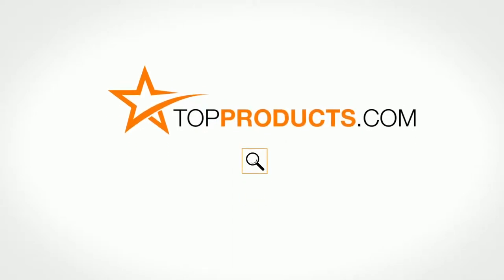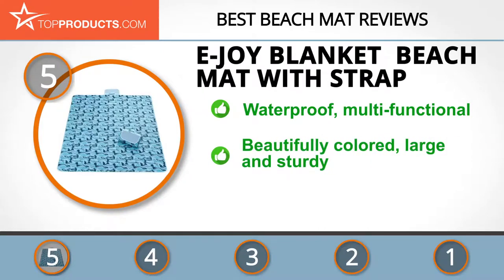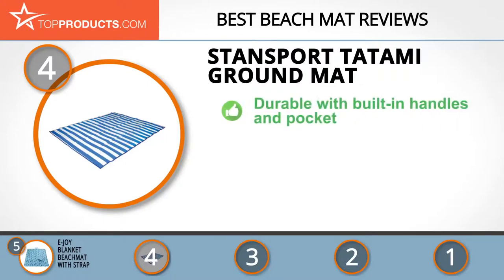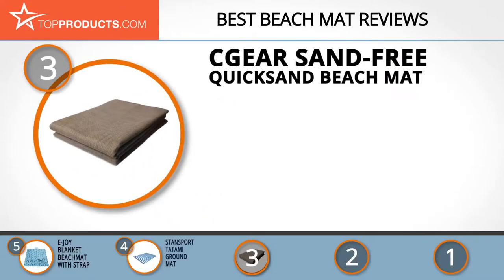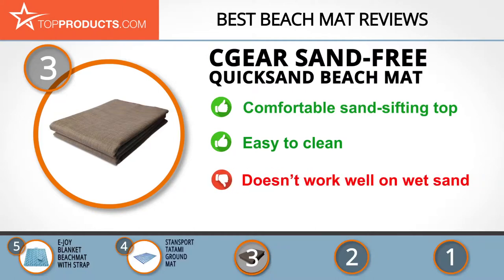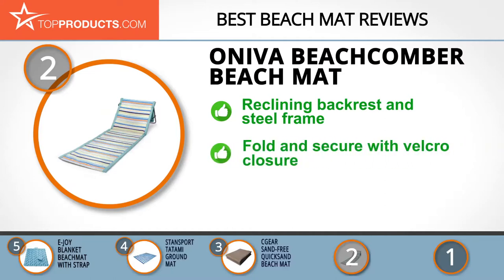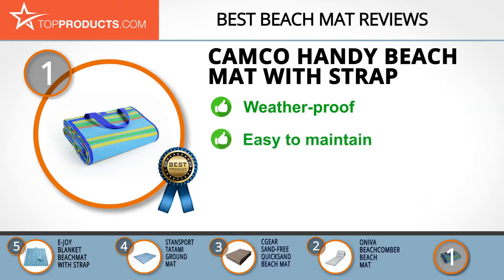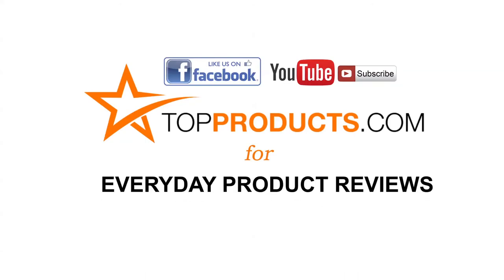Best Beach Mat Reviews – How to Choose the Best Beach Mat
Our trained experts have spent hours researching the best Beach Mats available on the market. In order to save you both time and money, we’ve narrowed the field down to some of the best Beach Mat brands. Check out an in-depth review on TopProducts.com:

  A beach mat can provide extra comfort, not only at the beach, but also at picnics, sports events, and any other outdoor activity. Beach mats can be woven or solid, and are great for keeping you protected from sand, dirt, and water. Some have backrests or extra padding for comfort. There are also beach mats with storage pockets for your personal items.

Top-quality beach mats are waterproof and mold-resistant. They are lightweight and easy to transport. A good beach mat will also be resistant to stains. Many are reversible, so you can use either side. Most beach mats can be cleaned by simply hosing them off.

In this video, you will learn about the features, pros and cons for our picks for the top Beach Mats. Our experts have chosen a wide range of products that can fit every budget, from top-of- the-line to budget friendly. This video includes:

• Camco Handy Beach Mat with Strap Review
• ONIVA Beachcomber Beach Mat Review
• CGear Sand-Free Quicksand Beach Mat Review
• Stansport Tatami Ground Mat Review
• e-joy Blanket Beach Mat with Strap Review